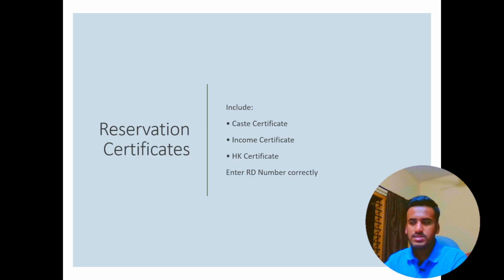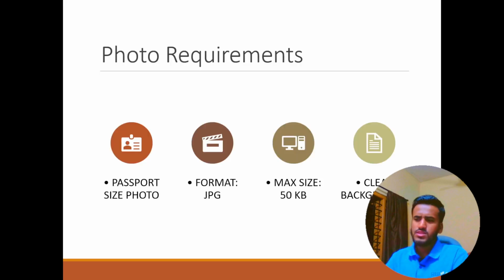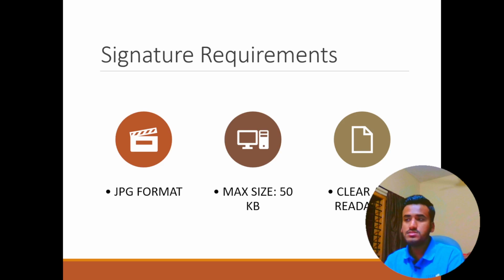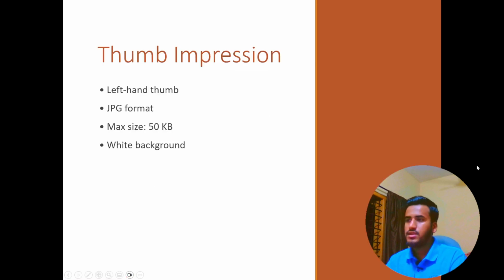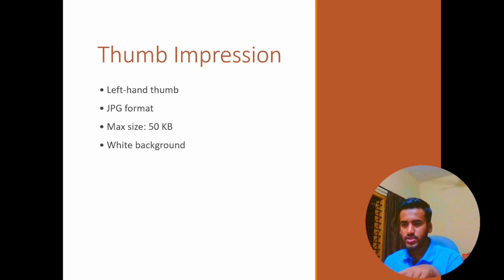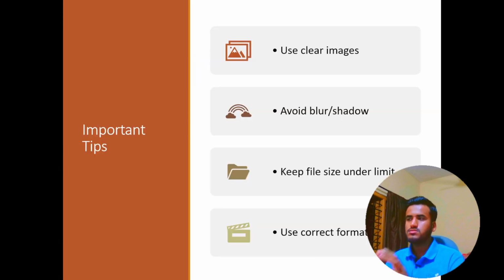Karnataka PGCET 2026|PGCET 2026 Online Application | PGCET 2026 Documents Required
In this video, I have explained all the requirements for PGCET 2026 Online Application by Karnataka Examinations Authority (KEA).

This video covers:
• Documents required before applying
• SSLC / 10th and Degree details
• Reservation certificates
• Photo, Signature & Thumb impression rules (JPG under 50KB)

This is NOT a step-by-step form filling video, but a preparation guide to help students avoid mistakes.

Make sure you prepare all documents before starting your application.